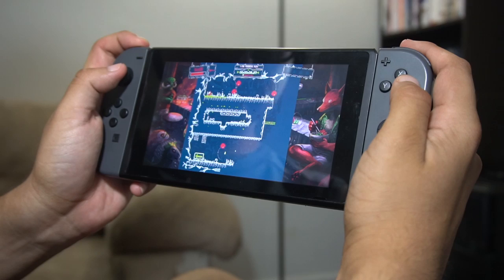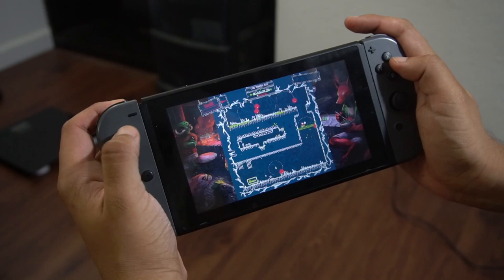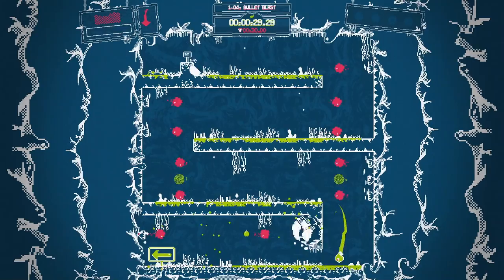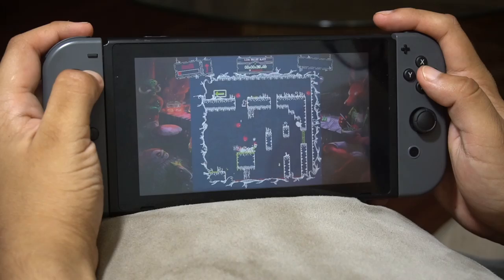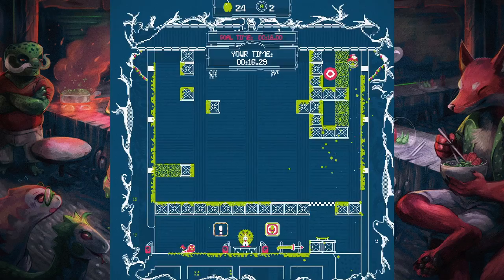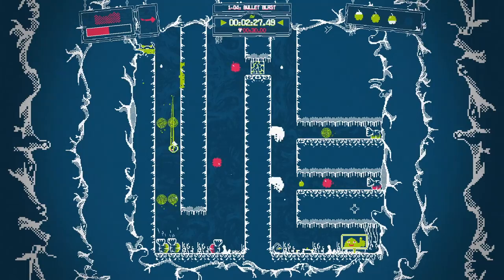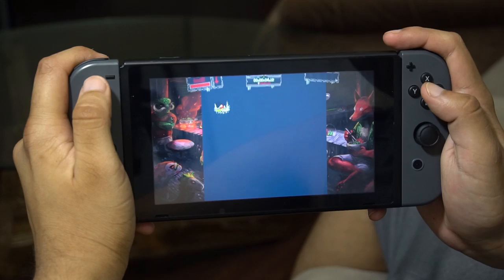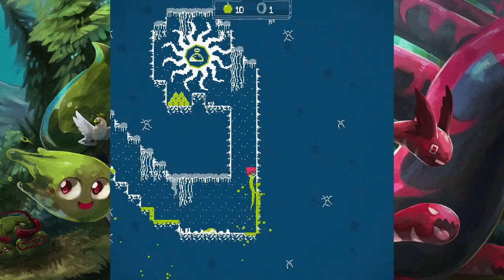Slime-San Review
Slime-San is available on Nintendo Switch and PC and it's one challenging retro themed platformer!

Game Provided By Fabraz

➜Gaming Usernames:
Wii U: Luis-GVN
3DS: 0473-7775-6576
PS4/PS3/Vita: Luismacintosh
Xbox One: Luismacintosh
Steam: Luismacintosh
BattleNet: LuisGVN#1705